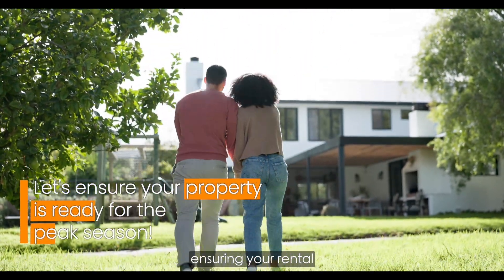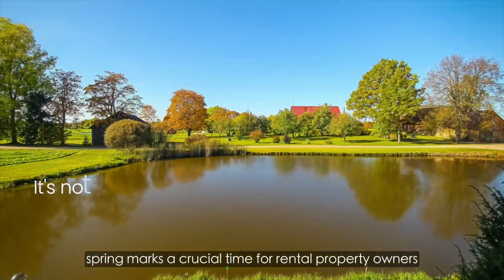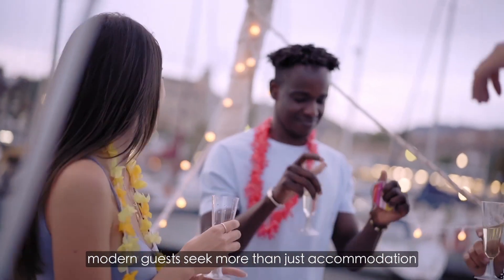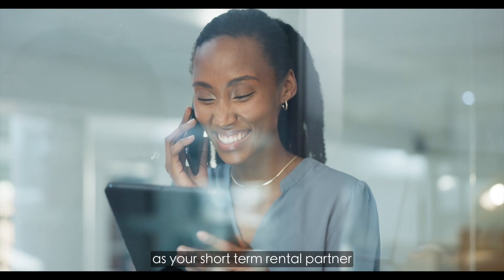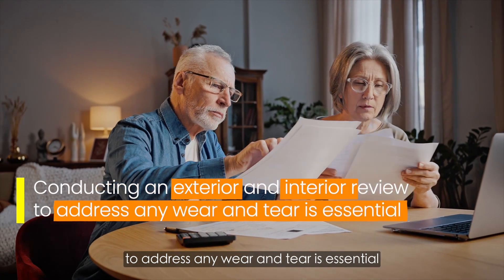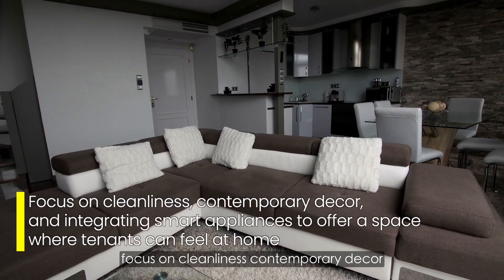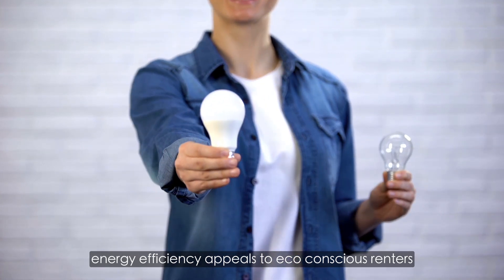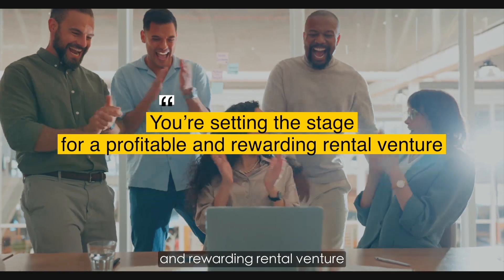Rental Property Spring Prep: Essential Tips for Peak Season Readiness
Quick Guide: Discover essential tips to elevate your rental's appeal and secure a successful peak season with our expert guidance.